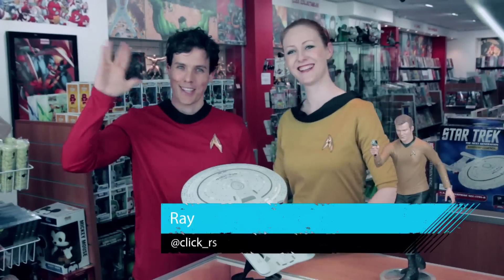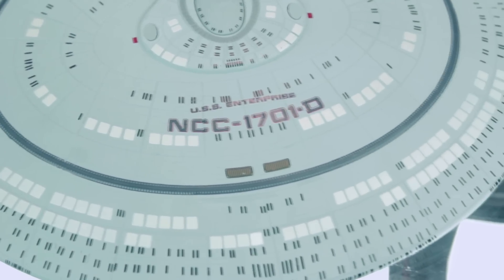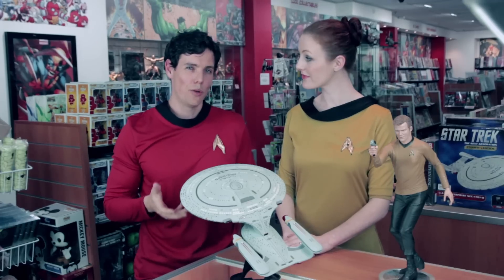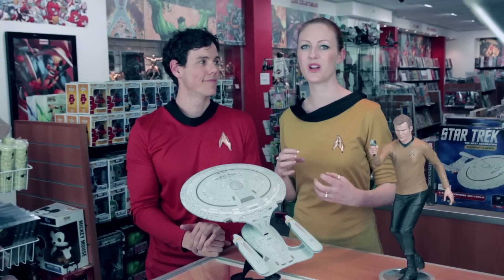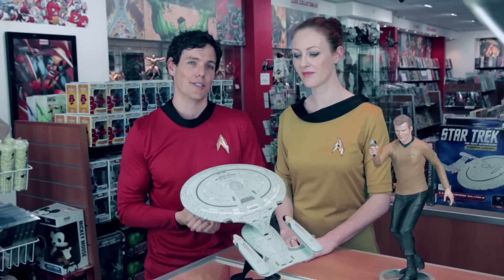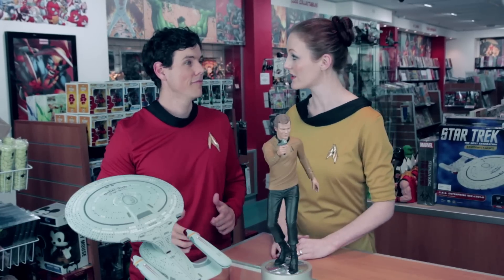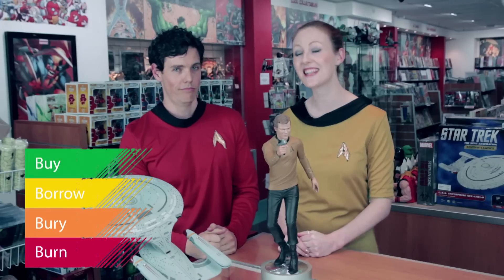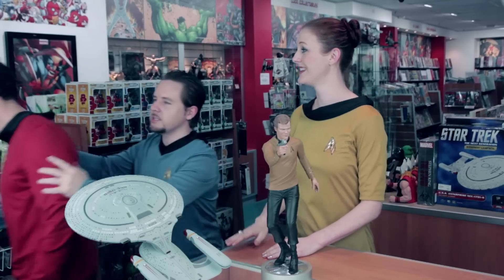Kapow! Star Trek Collectables Review.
Ray looks at two collectables that span across two different generations of Star Trek.